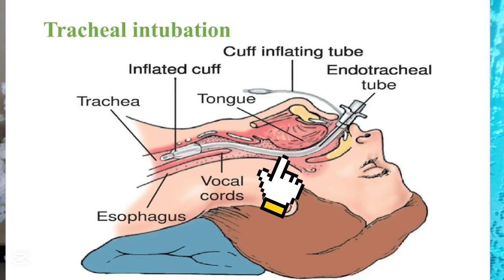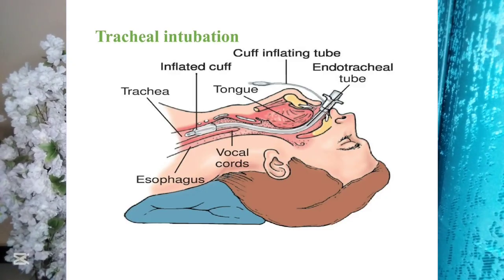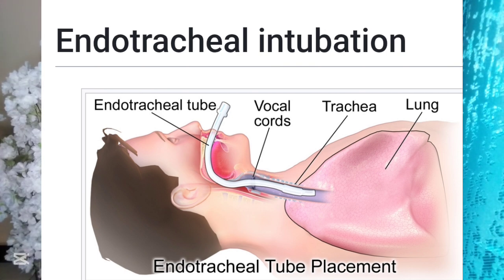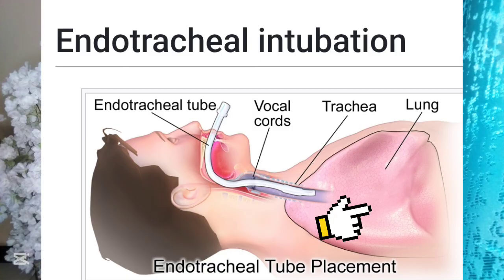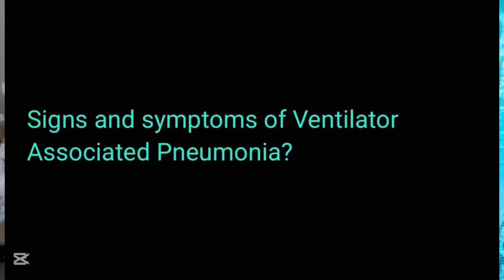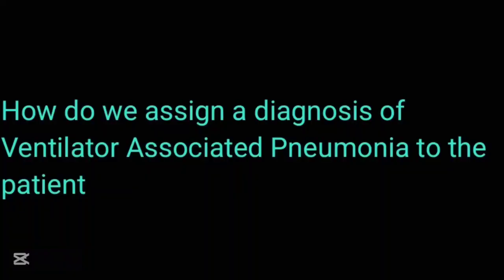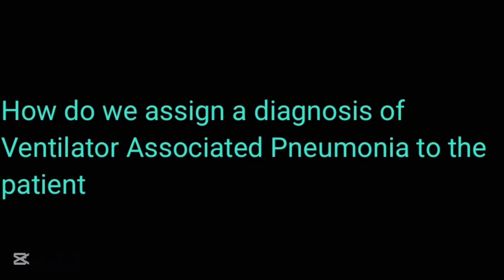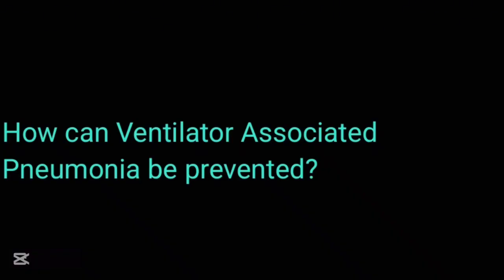Understanding Ventilator-Associated Pneumonia : Causes, Symptoms, and Prevention | Medical Insights"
🩺 In this video, we dive deep into Ventilator-Associated Pneumonia (VAP), a serious infection that can occur in patients who are on mechanical ventilation in intensive care units (ICUs). VAP is a major concern in healthcare settings, especially for critically ill patients. If left untreated, it can lead to complications, longer hospital stays, and increased mortality rates.

Key Topics Covered in This Video:

1. What is Ventilator-Associated Pneumonia (VAP)?

The definition and causes of VAP.

How VAP develops in mechanically ventilated patients.

2. Signs and Symptoms of VAP

Early indicators to watch for in ICU patients.

Differences between regular pneumonia and VAP.

3. Prevention Strategies for VAP

Evidence-based methods to reduce the risk of VAP in hospitalized patients.

Best practices for healthcare providers and hospital staff.

4. Treatment and Management

Medical approaches to treating VAP.

Antibiotic stewardship and infection control in the ICU.

5. Impact of VAP on Patient Outcomes

The effect of VAP on patient health and recovery.

How VAP can prolong hospital stays and affect long-term recovery.

Whether you’re a healthcare professional, medical student, or someone interested in learning more about VAP, this video provides critical information that can save lives and improve patient care.

Why You Should Watch:

Learn from Experts: This video is packed with insights based on the latest medical research and best practices in preventing and treating VAP.

Practical Takeaways: If you’re working in critical care, ICU, or respiratory therapy, you'll find tips that are directly applicable to your practice.

Informed Care: Better understanding of VAP can help improve patient outcomes and reduce hospital-acquired infections.

ventilator-associated pneumonia
VAP prevention#ventilator pneumonia#healthcare infections#pneumonia treatment
ICU infections#hospital-acquired pneumonia
pneumonia in critically ill patients#pneumonia#ventilator#preventing VAP#VAP prevention strategies#VAP management#medical education pneumonia#respiratory infections ICU

ventilator care pneumonia#pneumonia complications